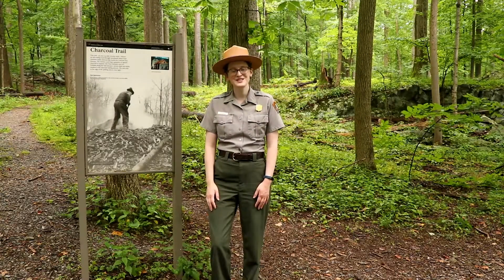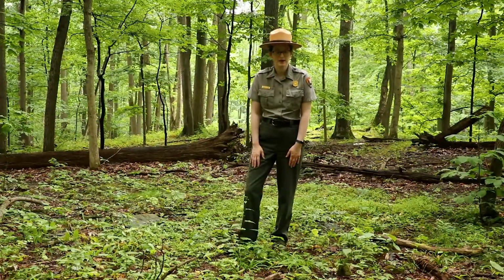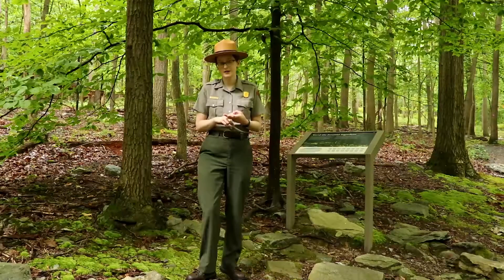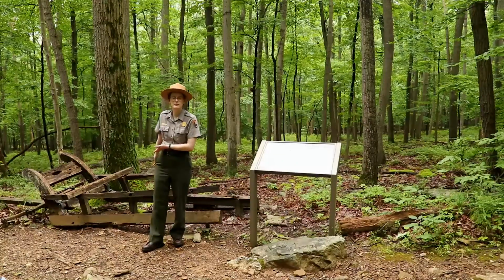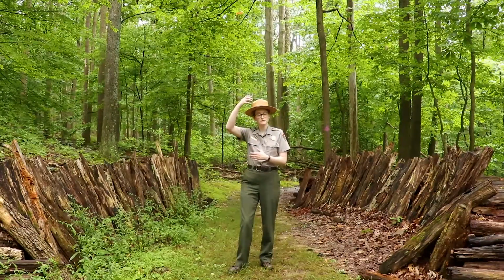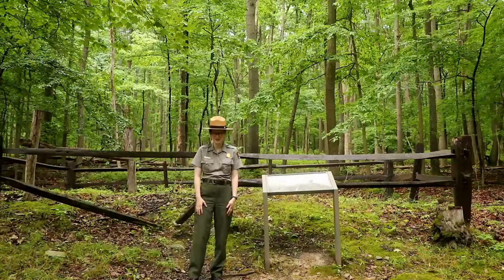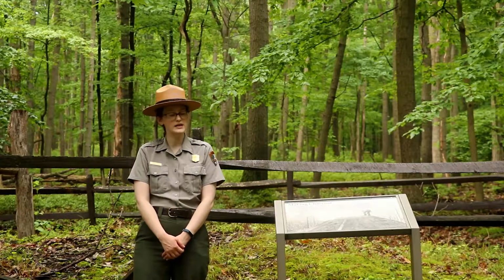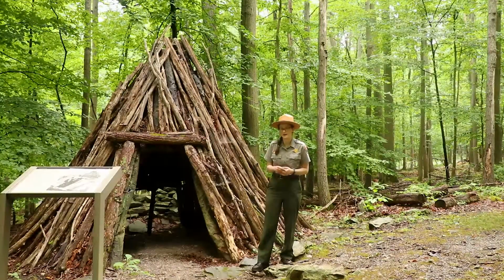Audio Described: Charcoal Exhibit Walk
Join a park ranger to check out the exhibits along the Charcoal Trail! This half-mile loop is beautiful in any season. Informational signs tell the story of the charcoal and iron industries on the mountain.